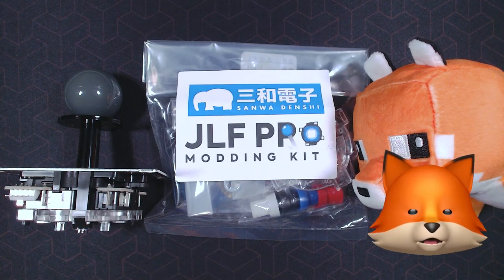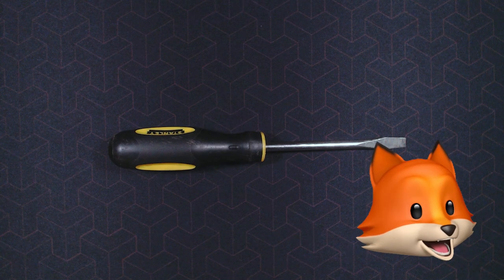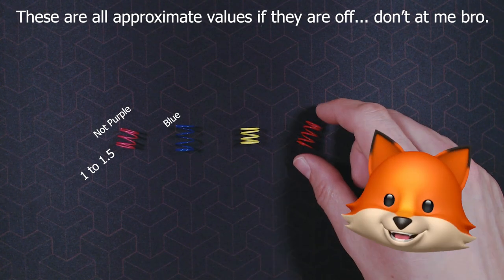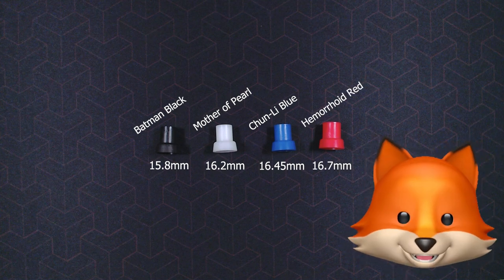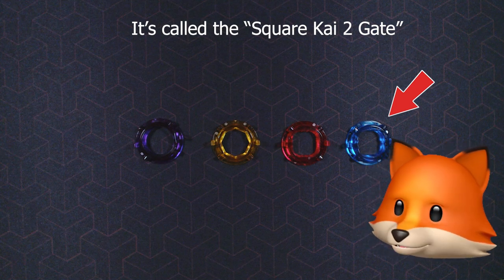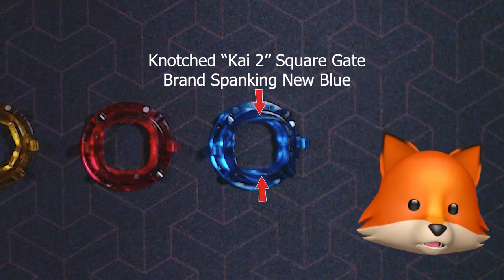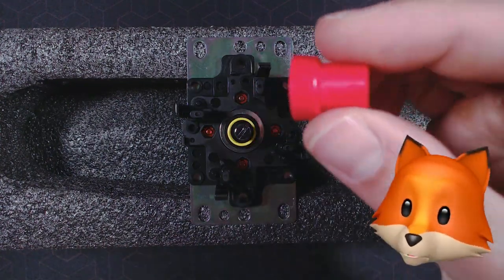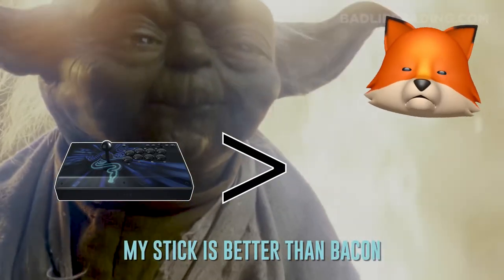The Sanwa JLF Mod Kit Breakdown and Install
THANK YOU EVERYONE for ALL of your support! LOVE YOU ALL!!